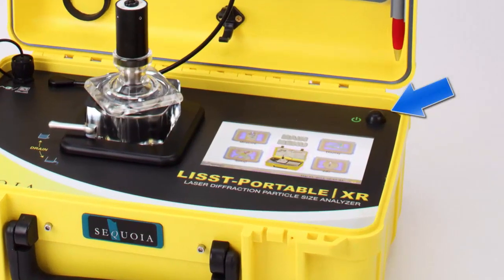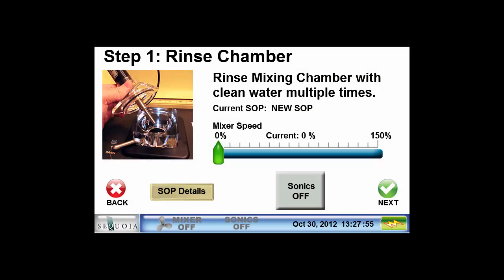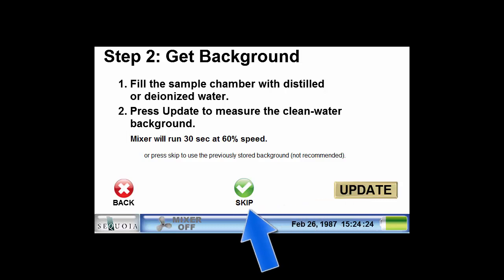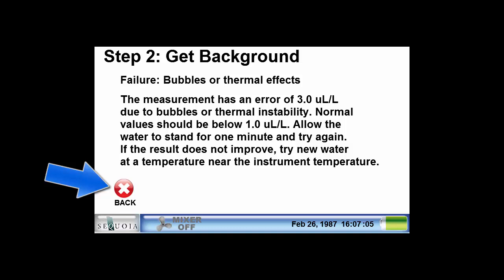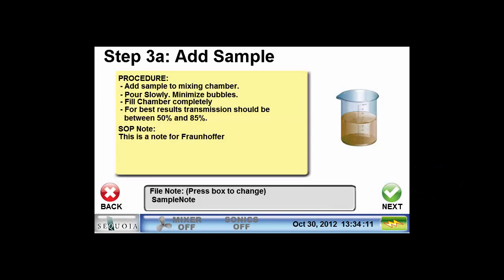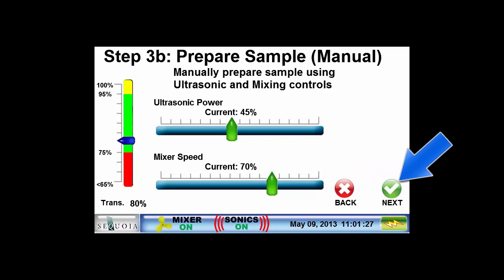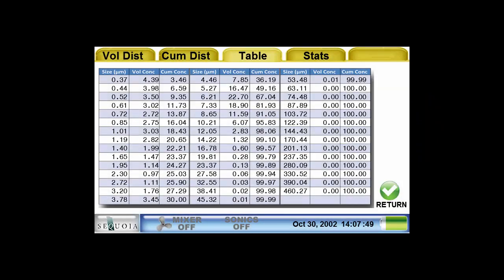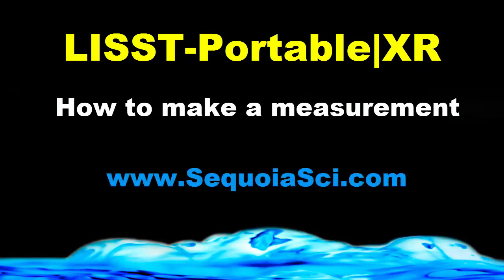Make a Measurement with LISST-Portable|XR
This video demonstrates how to make a measurement with the LISST-Portable|XR.